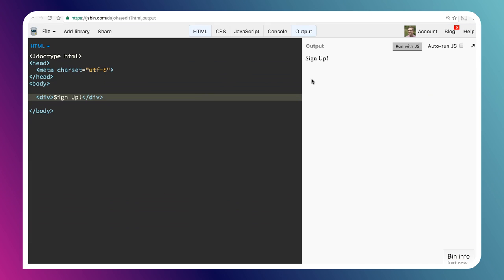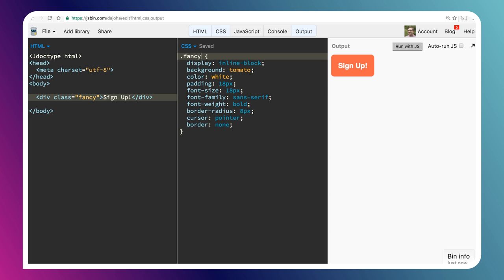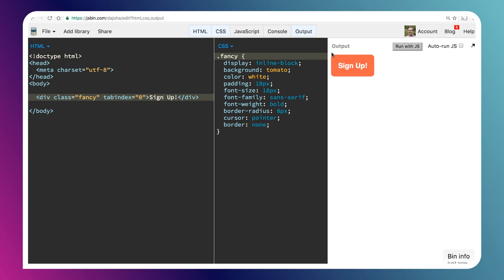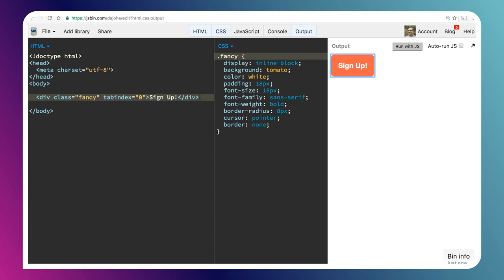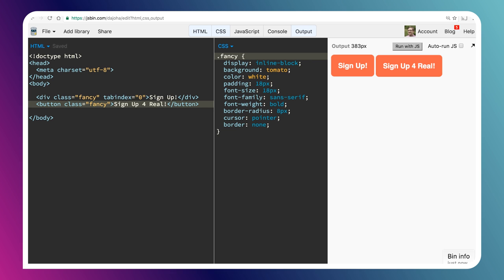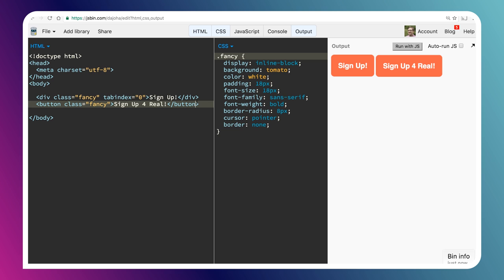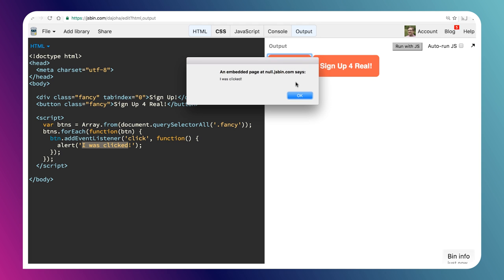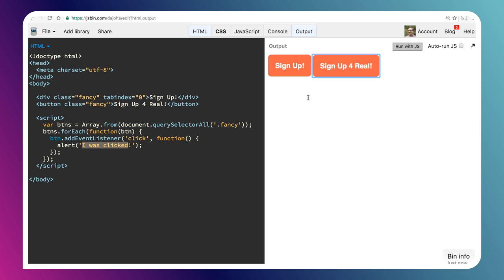Just use button -- A11ycasts #05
Talking about tabindex and custom controls is super fun, and we'll definitely be doing more of it in the future. But I wanted to pause for a moment and shine a light on some of the awesomness of the humble button element. Too often I see developers use divs or spans to make buttons, but when you do this you're missing out on SO MANY FEATURES. You may not realize just how much accessibility and general purpose functionality is built into the simple button, but it's actually a wonderful tool that should be your first and last option whenever you're adding an action to your page.

So today I want to sing the praises of button and clue you in to a few handy features you might not have seen before.